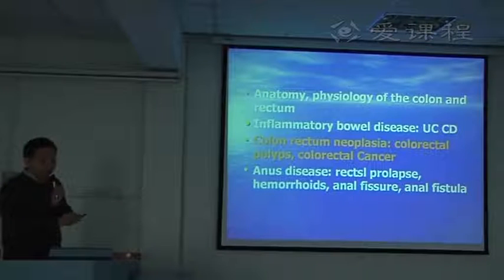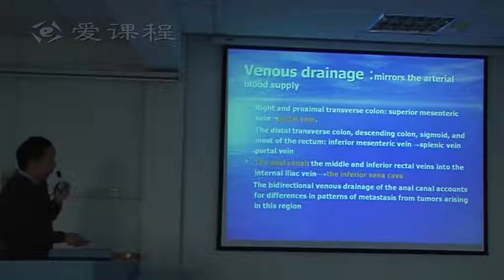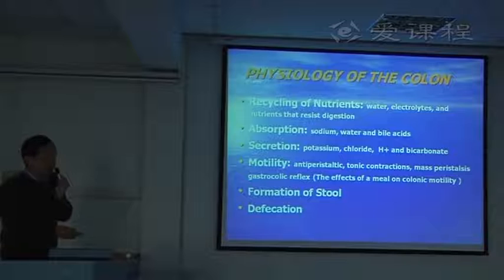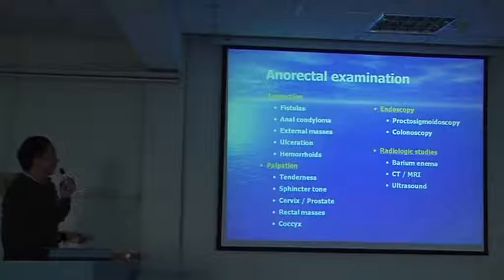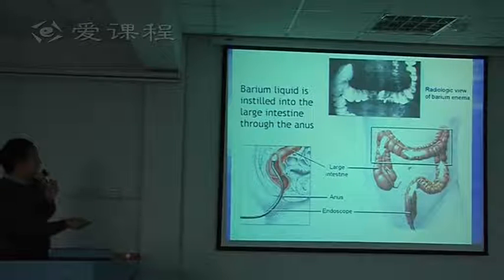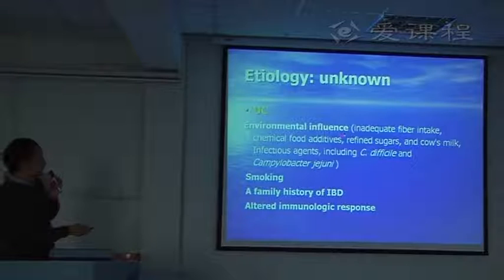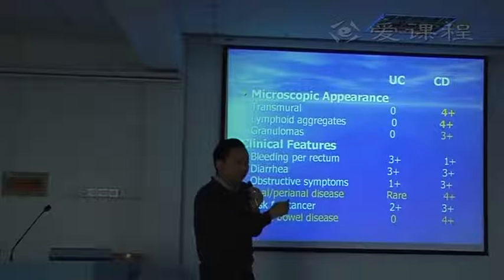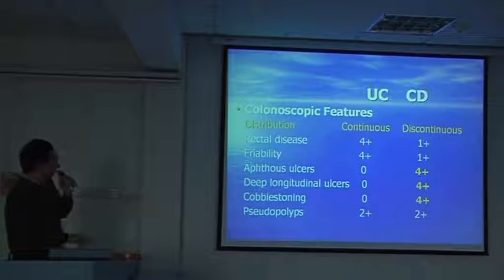60 教学录像 结、直肠疾病 浙江大学 外科学